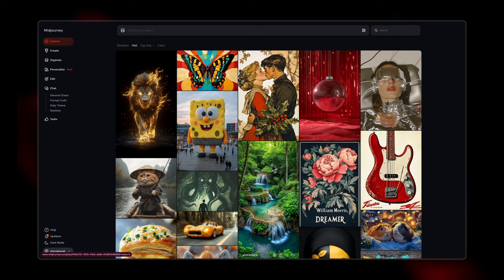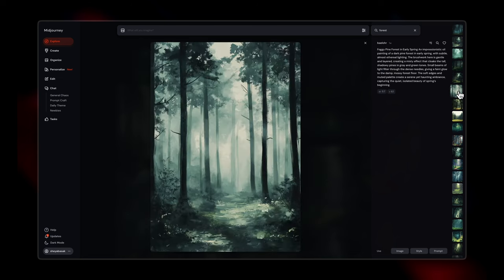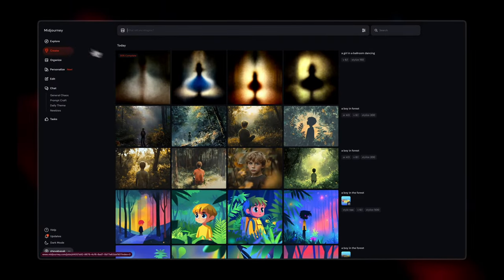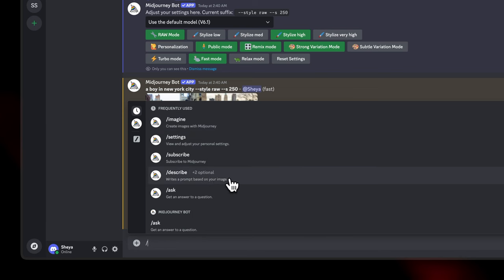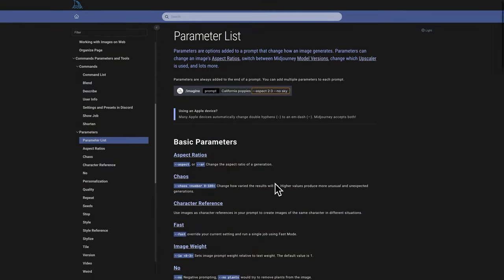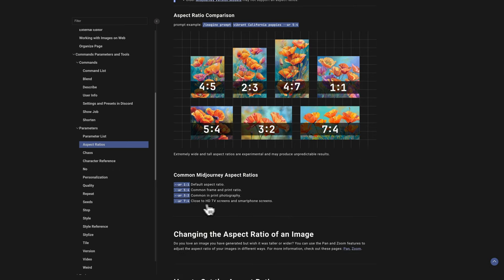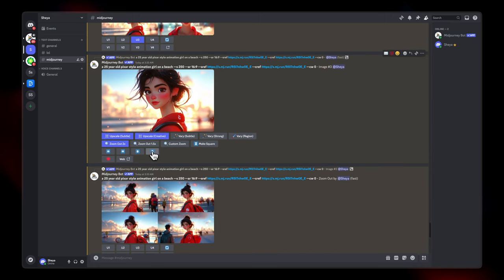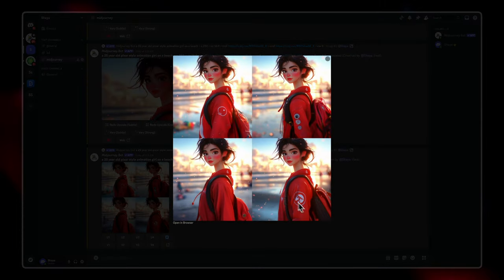Midjourney Tutorial- I spent 40 hours perfecting my Midjourney Workflow so you don’t have to!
Learn Midjourney AI from scratch! No experience needed! Beginner Friendly

🎯 What You'll Learn:

Complete Interface Walkthrough
Essential Parameters & Settings Mastery
Creating Photorealistic Images
Designing Stunning Illustrations
Character Design & Consistency
Scene Building & Composition
Animation-Ready Asset Creation and more...

🛠️ Technical Skills Covered:

Aspect Ratio Optimization
Style Reference Implementation
Reference Image Generation
Custom GPT Prompt
Advanced Parameter Control
Stylize Settings Mastery
Scene Variation Techniques and more...

📝 Chapters:

0:00 : Introduction to Midjourney: A Quick Overview
1:20 : Your First Image: Navigating the Interface
4:09 : Entering Prompts
4:50 : Fine-Tuning Your Creations: Adjusting Settings
5:48 : Decoding AI Art: Using Midjourney's Describe Feature
6:42 : Mastering the Art of Prompt Engineering: Exploring Parameters - suffix value, aspect ratio, stylise value, upscaling images, creating variations, character reference, negative prompt, seed value, style reference, emphasising, chaos, character weightage
16:28 : Using Reference Images
27:29 The Future of Prompting: Leveraging Custom GPT
33:00 Preserving Your Masterpieces: Saving Your Images

💡 Things you can enter in the prompt

Style Guide:
• In the Style of [Director]
• In the Style of [Cinematographer]
• In the Style of [Era] [Genre] [Medium]
Examples: In the style of a 1990s action movie
Examples: In the style of a 2010s drama TV show
Examples: In the style of a 1950s sci-fi movie

Examples:
• In the Style of Wes Anderson
• In the Style of David Fincher
• In the Style of Emmanuel Lubezki

Camera Types:
• Shot on a Super 8 Camera
• Shot on a Technicolor Camera
• Shot on a Bolex H16
• Shot on an IMAX Camera
• Shot on a Blackmagic Ursa Mini Pro

Camera Lenses:
• Pick any mm from 10mm to 500mm (Example: 35mm).
• Less mm = wider image.
• 35mm is a typical shot.

Depth of Field:
• Pick an F-Stop between 1 and 22. (Example: f/2.8).
• Lower F-Stop = Shallow Depth of Field.

Lighting:
• Film Lighting
• Natural Lighting
• Dramatic Lighting
• Foggy Lighting
• Accent Lighting (Example: blue accent fighting)

Color Grading:
• Warm Vintage Color Grading
• Coci Modern Color Grading
• Sepia Color Grading
• High Contrast Color Grading
• Pastel Dream Lolor Grading
• Desaturated Matte Color Grading

🫰 Perfect For:

Digital Artists & Designers
Content Creators
Filmmakers & Animators
Marketing Professionals
CGI Artists
AI Art Enthusiasts
Social Media Creators
Graphic Designers

🔥 Join thousands of creators who have transformed their artistic workflow with Midjourney AI!

If you use Framer 😍
Get 3 free months on a Pro annual subscription on @framer with the code - partner25proyearly

About Us